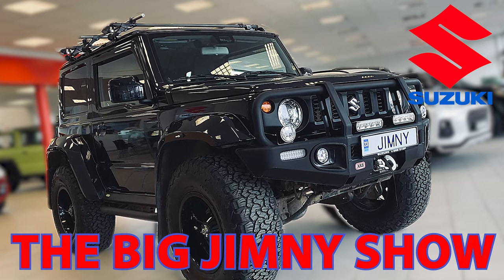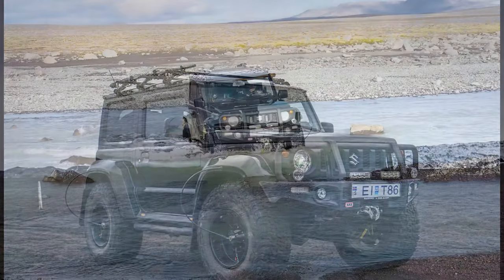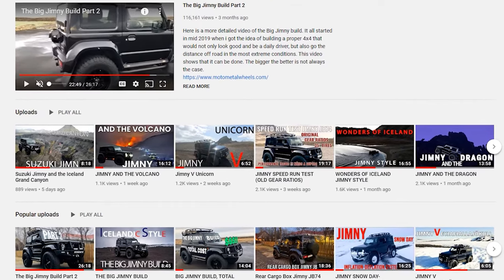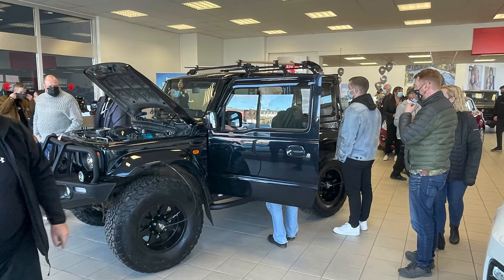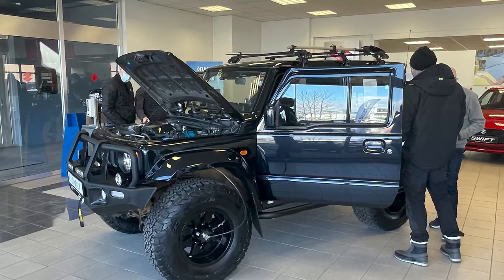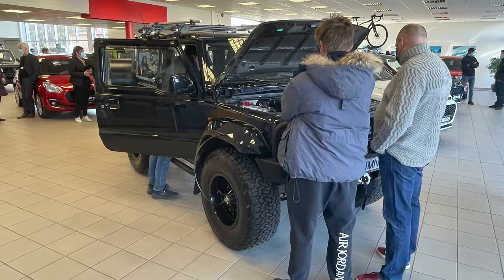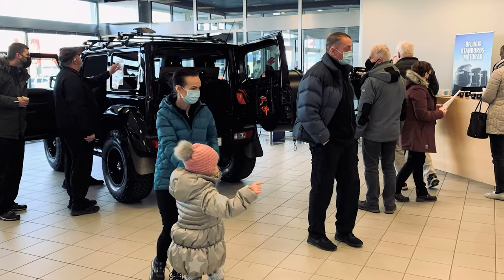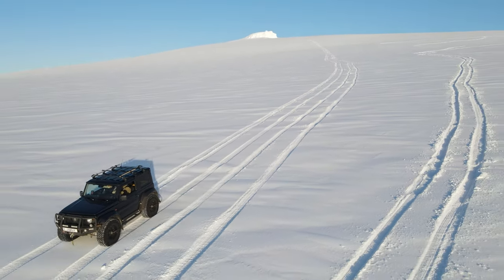The Big Jimny Show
The BiG Jimny was the main attraction at the annual 4x4 Suzuki show at the local dealership here in Iceland. Enjoy 👍